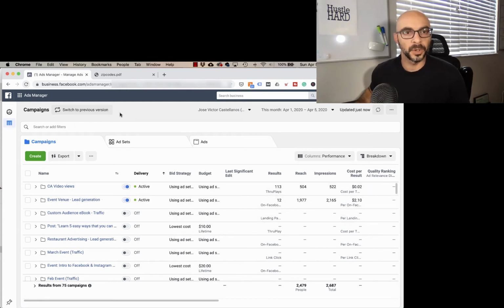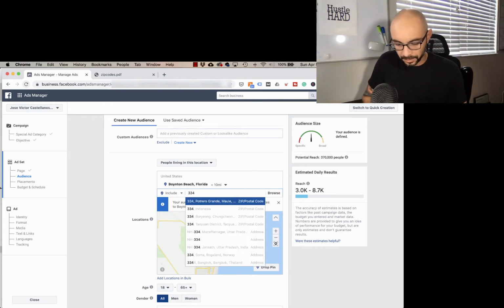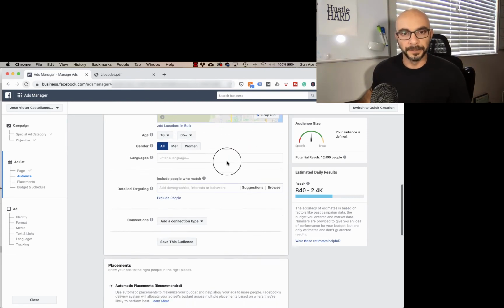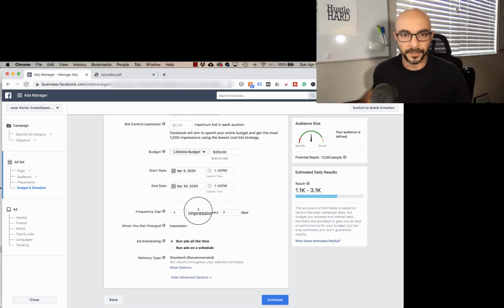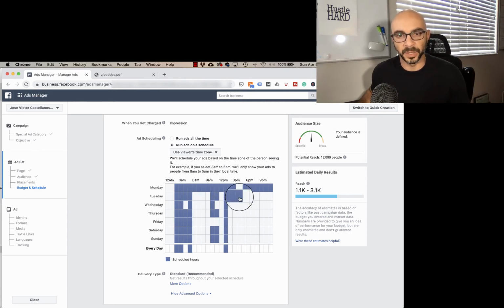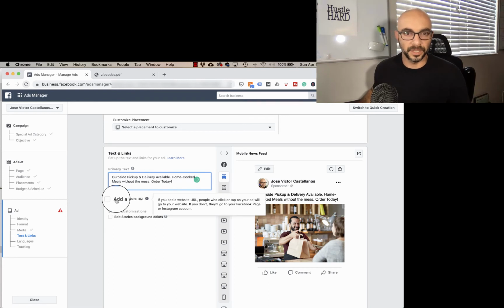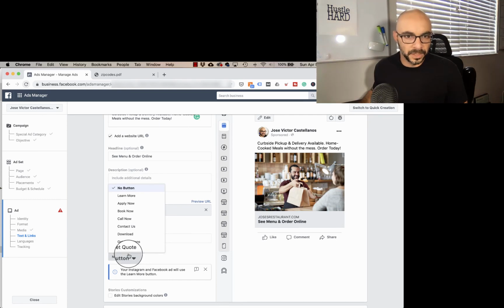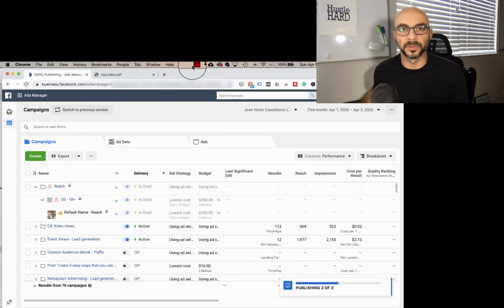How To Drive Take-Out & Delivery Orders With Facebook Ads | Step-by-Step Instruction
Learn how to create Facebook & Instagram ads for your restaurant. In this video, I share with you the exact steps to take to reach the people in your area so they know about your restaurant and how to order.

Follow the steps in the video to create your next Facebook/Instagram ad campaign so that you can drive more take-out and delivery orders.